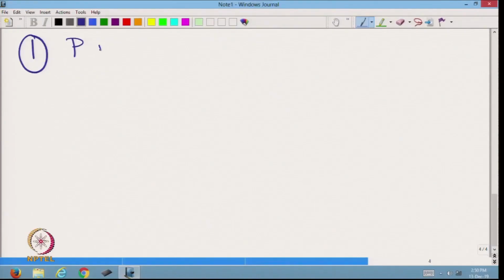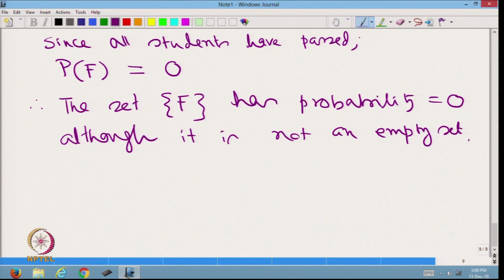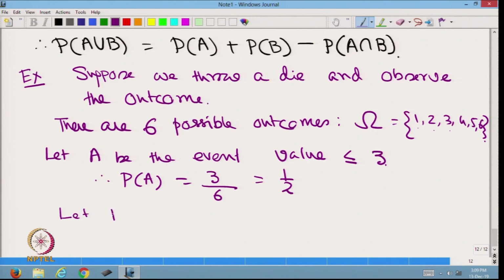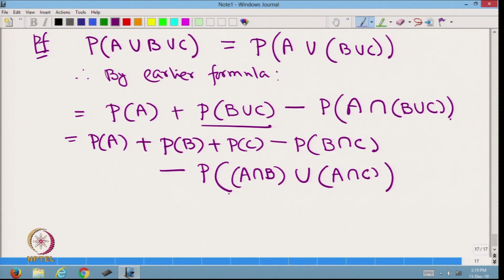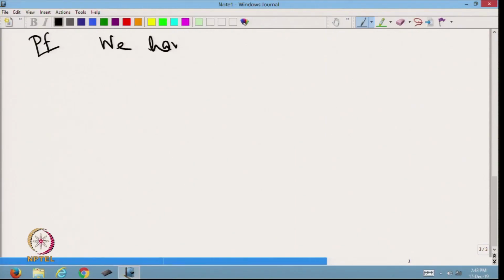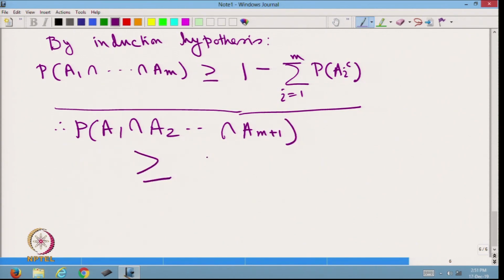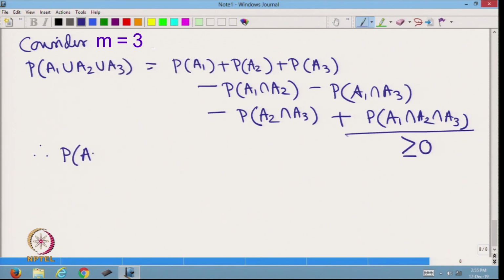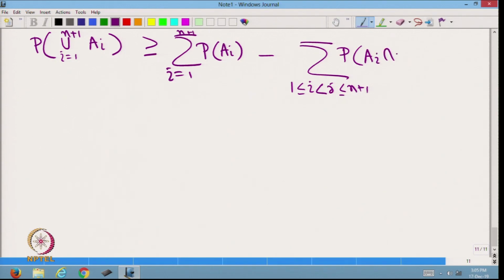Lecture 3 : Advanced Probability Theory